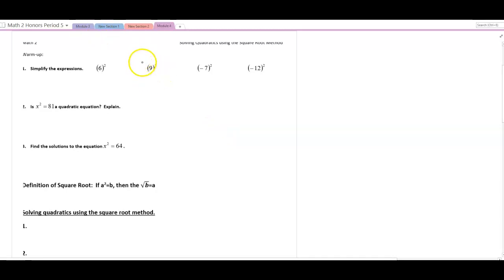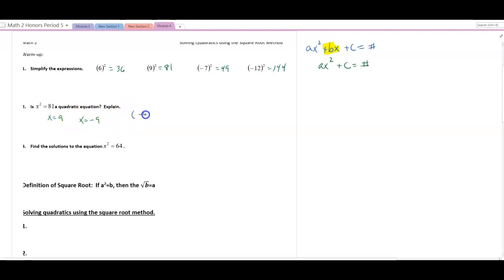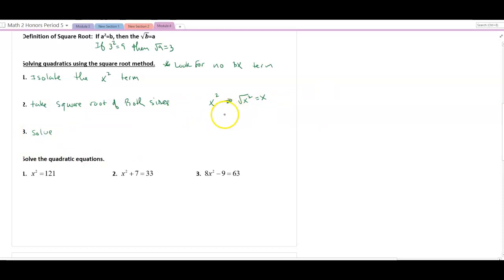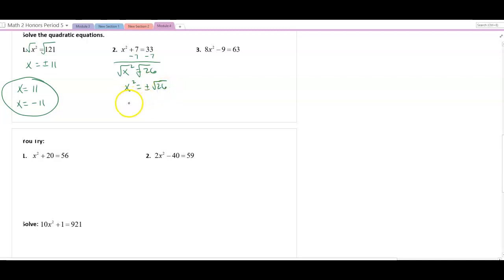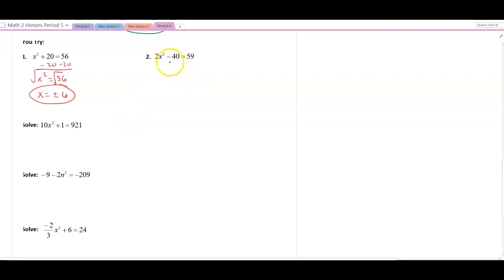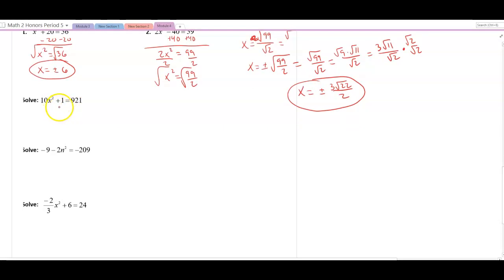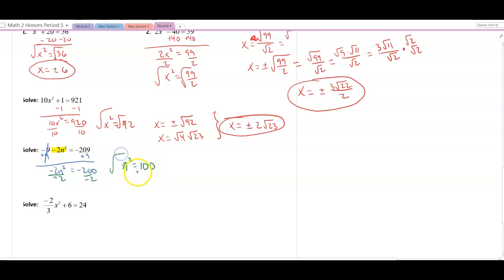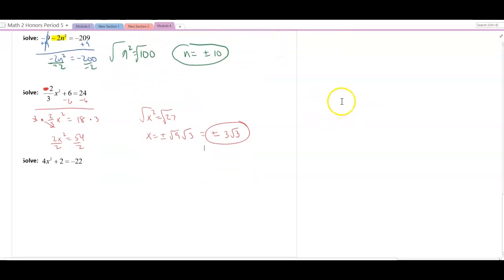Solving Quadratics using square root method